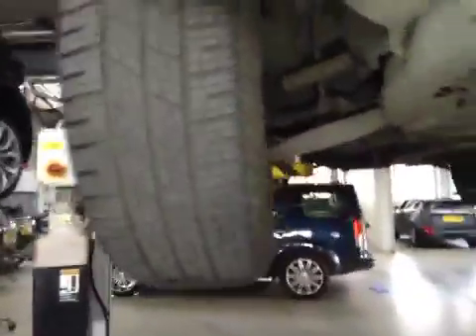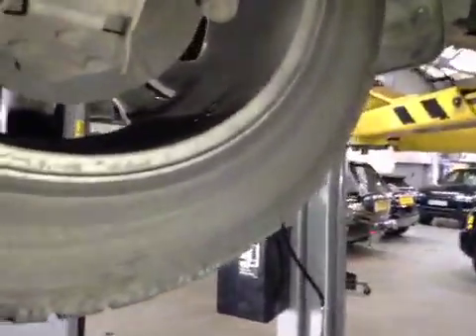VHC - 2221 - AK10FDX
Vehicle Healthcheck Video - Jobnumber: 2221 - Registration Number: AK10 FDX